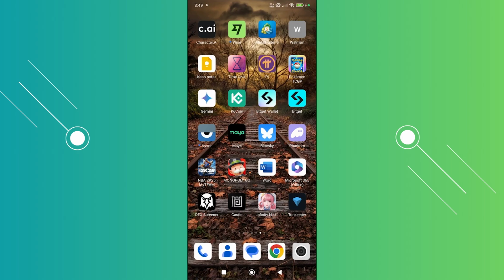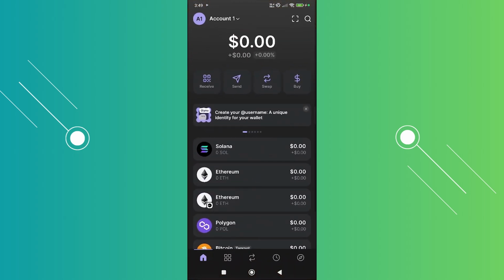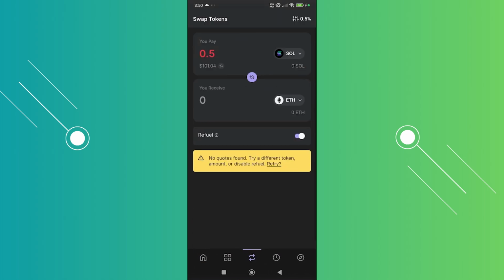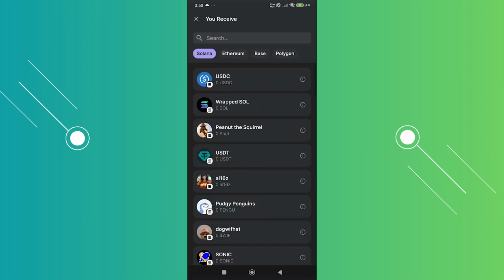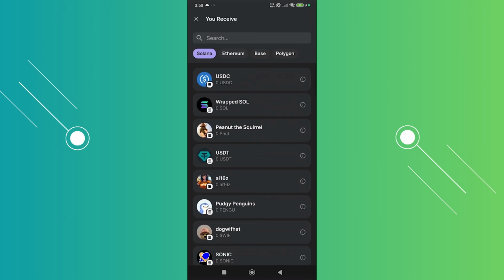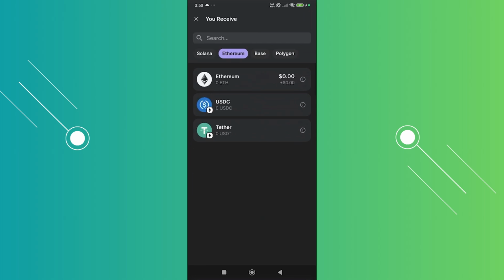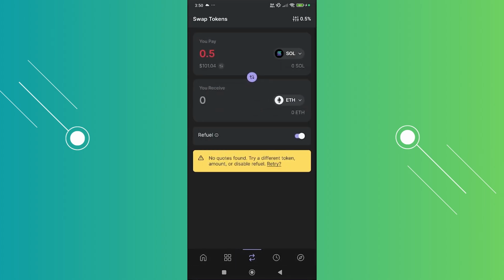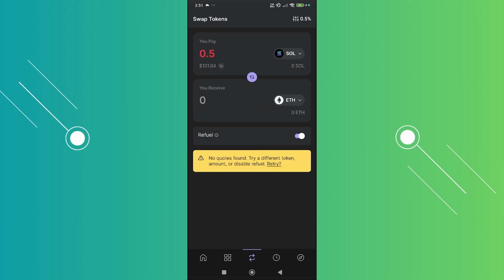How To Swap Solana For Ethereum In Phantom Wallet- Swap $SOL for $ETH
How do I swap Solana for Ethereum tokens on Phantom? In this video tutorial, I’ll show you how to swap Solana for eth on Phantom Wallet app. Enjoy!